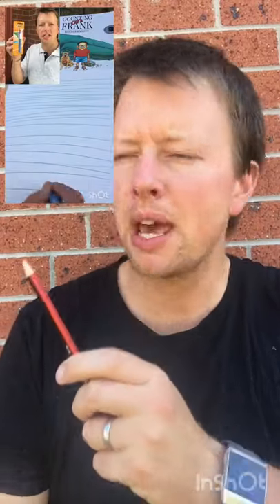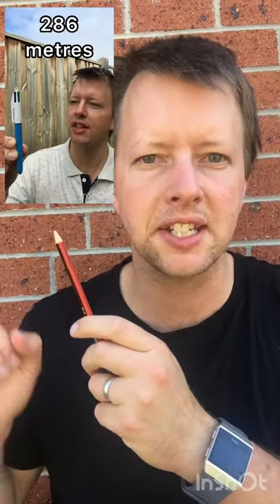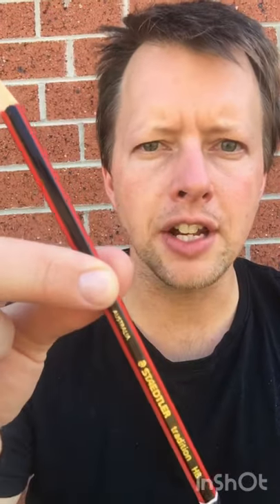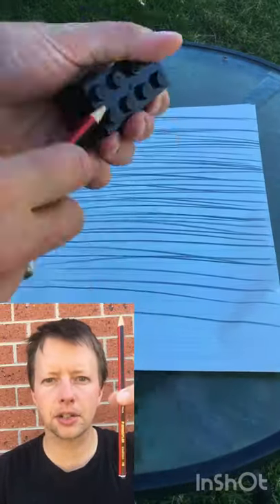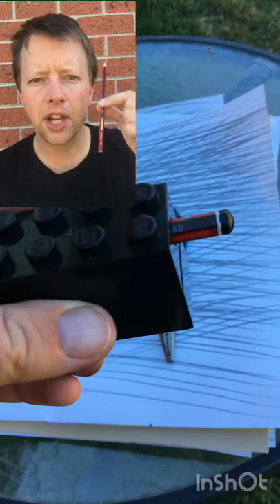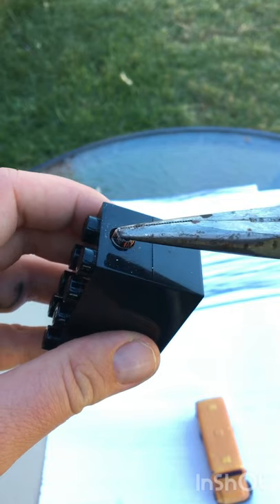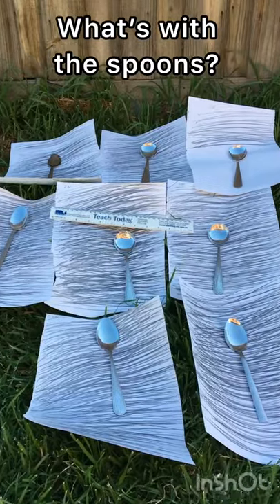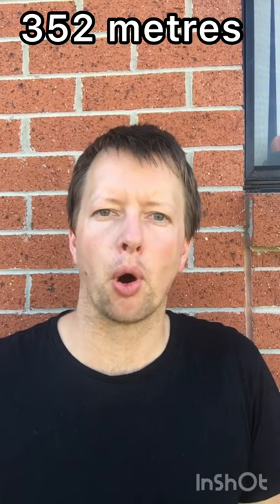Pen Vs. Pencil: What lasts longer? Counting on Frank Experiment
Can a pencil draw further than a pen? In this video I don’t stop drawing until my pencil runs out.

Recently I read in the book Counting on Frank, that a pen can draw a line 2060m long. But when i completed the experiment with a Bic 4 Colour pen, it only lasted 286 metres. Understandably, I was very disappointed to not reach the lofty distances promised in Counting on Frank, so it was with tears in my eyes that I embarked upon a quest to find a writing implement that can last for 2 kilometres, as Rod Clement promised.

Today I am testing a Staedtler Tradition greylead pencil. Will it beat the pen? Let's find out!

📘📗Not familiar with the book Counting On Frank? In this video I read it, click the link to have a look 🕶📕

⭐📷Here's what I use for filming my videos📷⭐:

Camera: iPhone 12 pro: (since June 2021. Earlier videos were filmed with an iPhone 6

Tripod (US amazon)

I also have an origami channel. Do you like origami? If so, then this is the place for you, and I really think it help you to learn some cool origami.

Want to buy your own Bic 4 Colour Pen? You can get them here 😁:
(US Amazon)
(Australian Amazon)